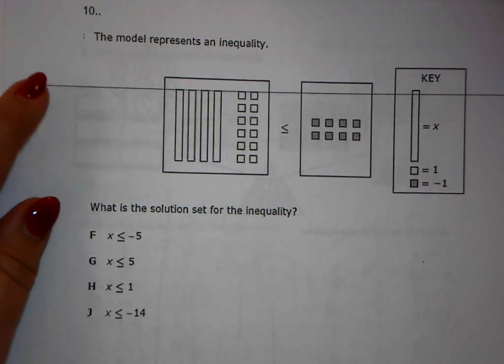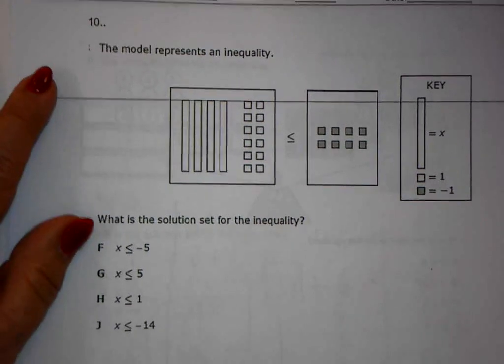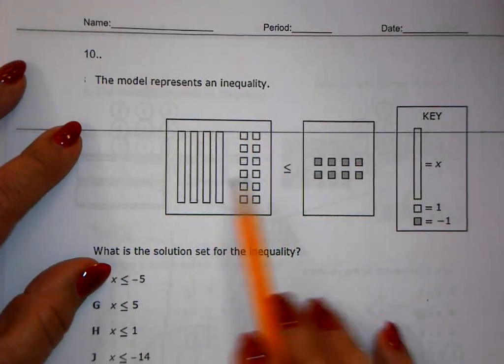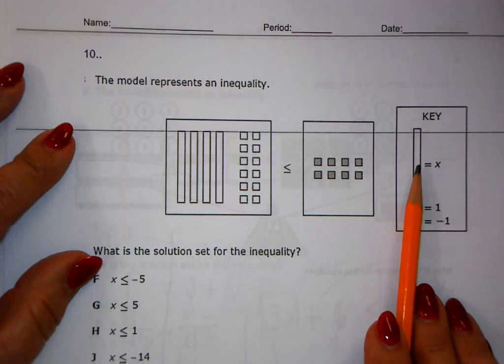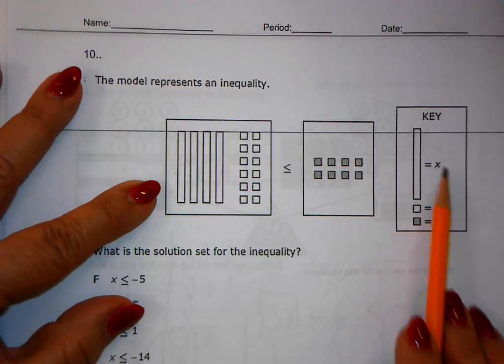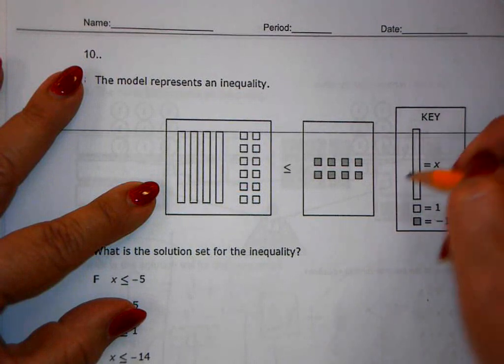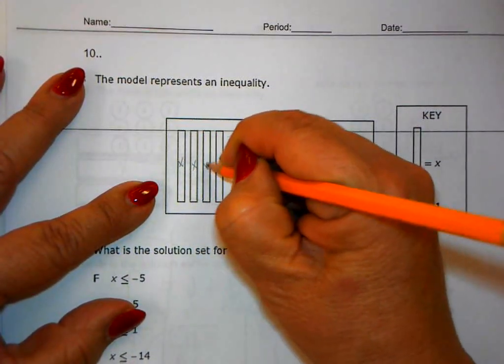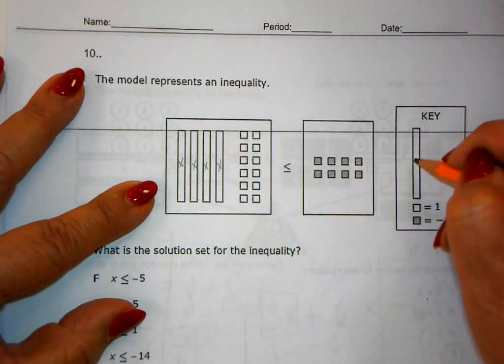Unit 2 Q 10